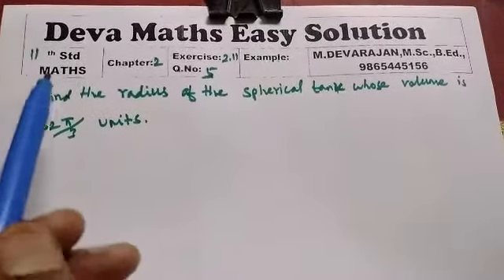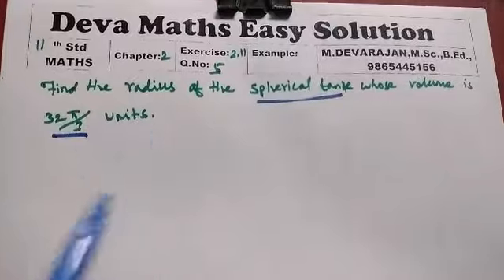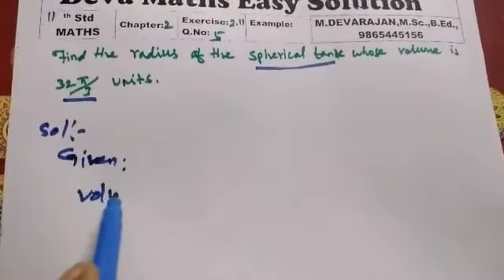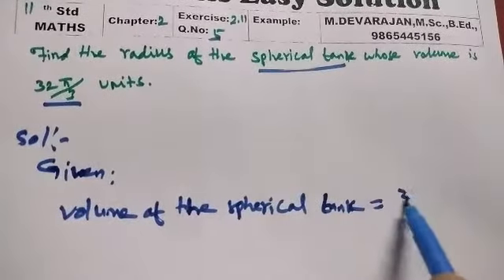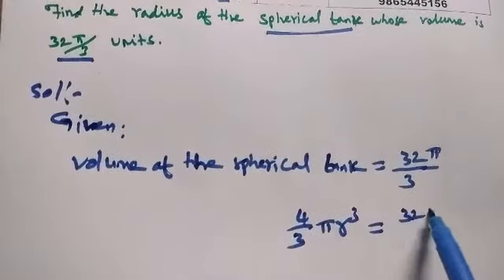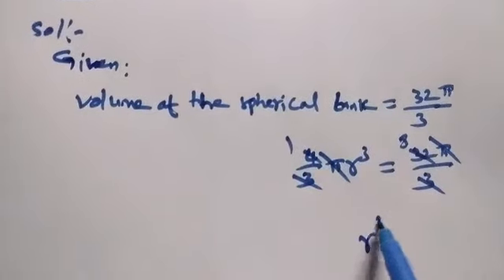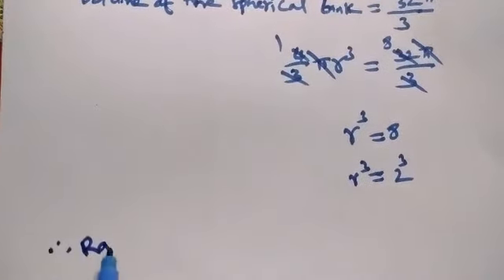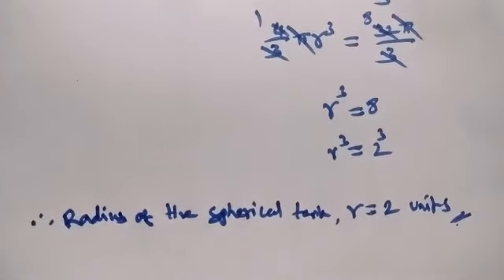Class 11/MATHS/Ex 2.11/Q.No 5/M.DEVARAJAN